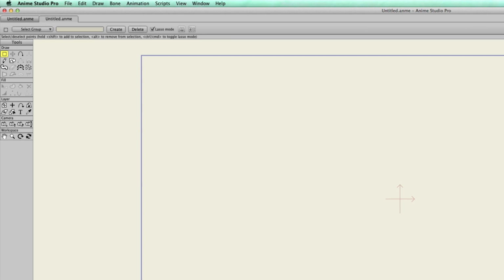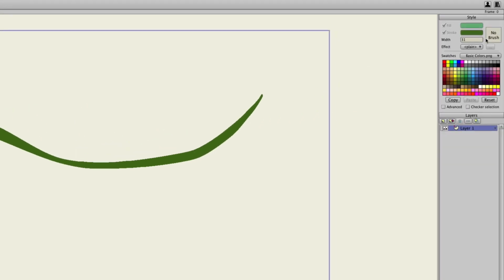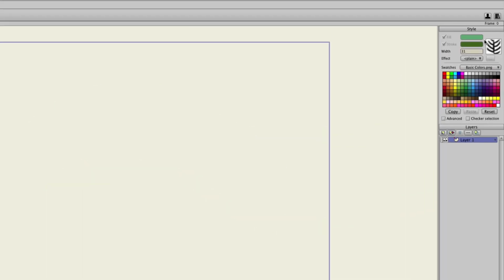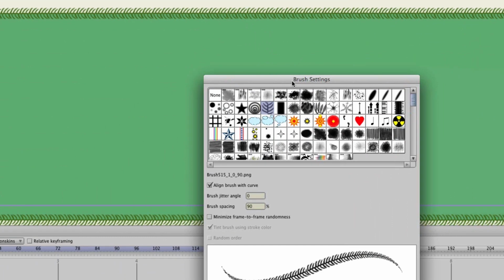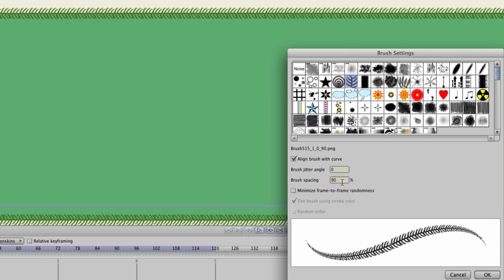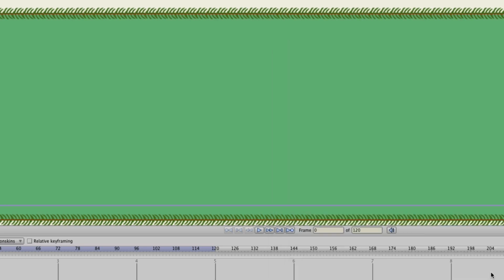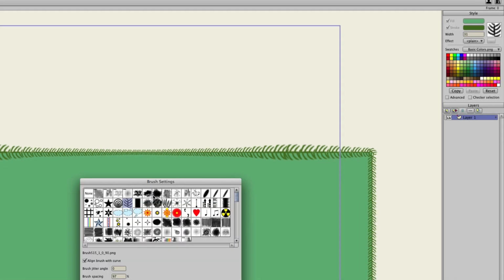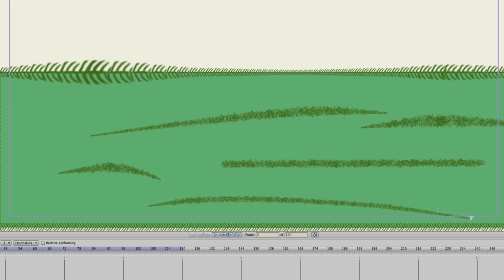Anime Studio 10 - Debut & Pro - Brush Styles - Tutorial